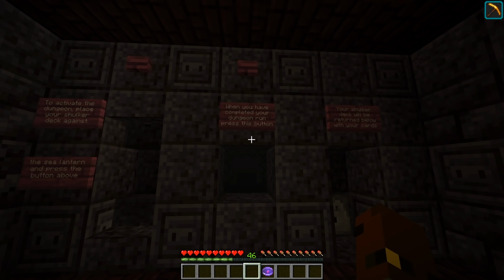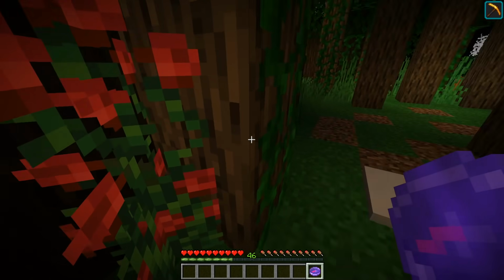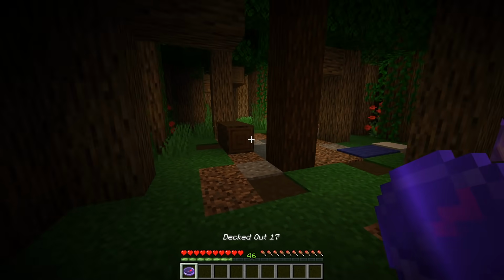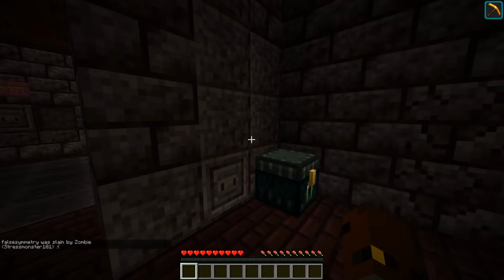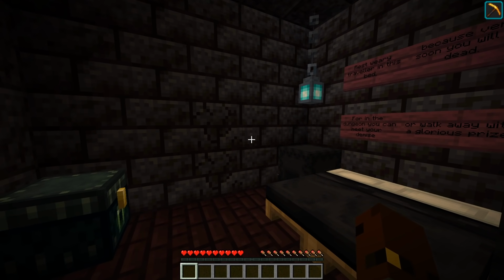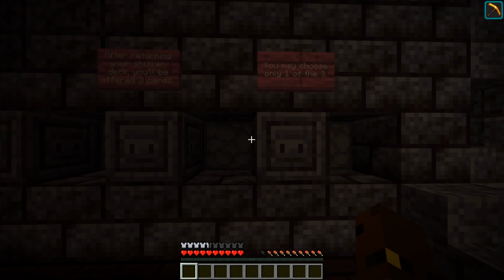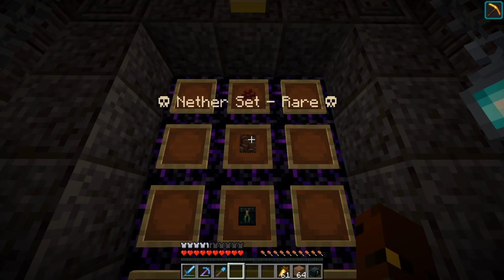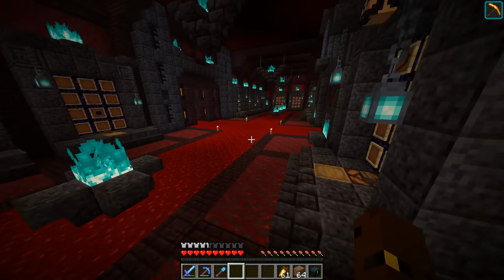Hermitcraft 7 047 | DECKED OUT MADNESS!! 💀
THE FALSE PLUSHIE IS FINALLY HERE - get one now before they are gone FOREVER!

Today i'm playing on the 1.16.2 Hermitcraft Season 7 World!
In this episode we play TangoTek's Mini Game in the Shopping District.. Decked Out.
Let's see if we can defeat The Beast and get out of there alive.. D:

ACTIVE HERMITS